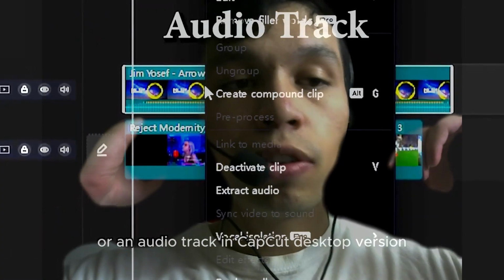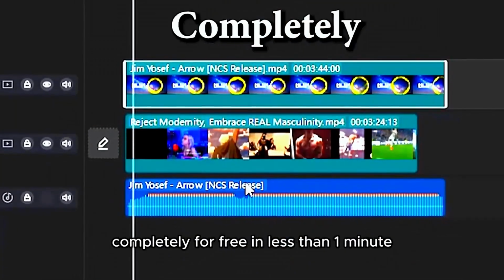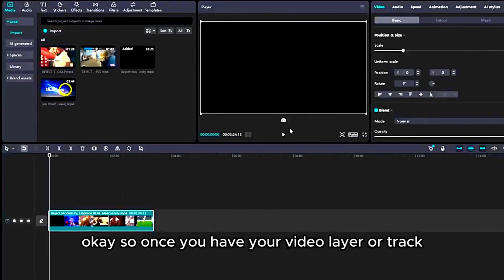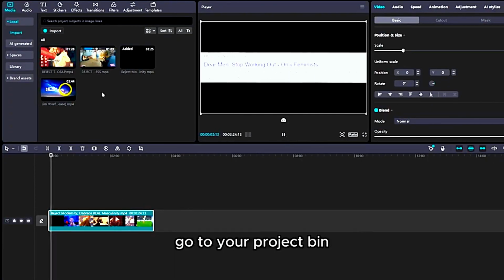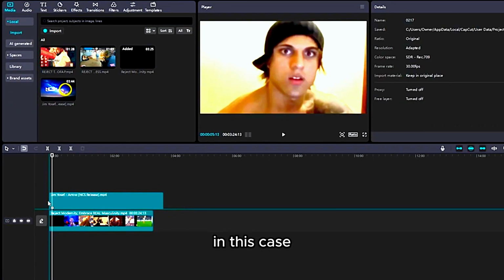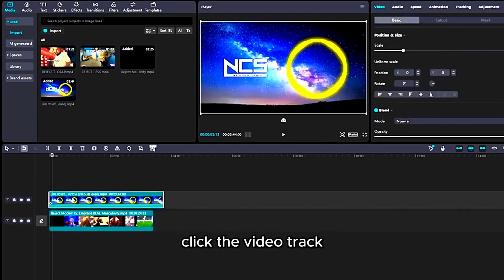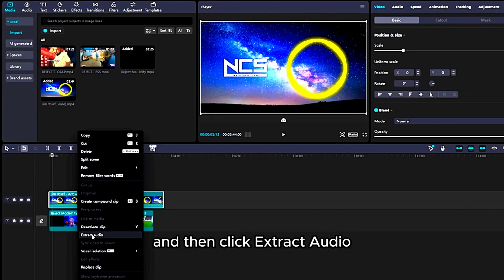Add Music To Capcut PC Video Fast (Step by Step Guide – Full Tutorial)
In todays tutorial I will show you how to add a music audio mp3 or wav file track to video in online free video editing editor software program CapCut pc for windows - mac - pc laptop and computer completely for free.